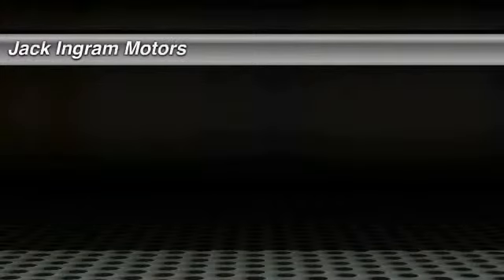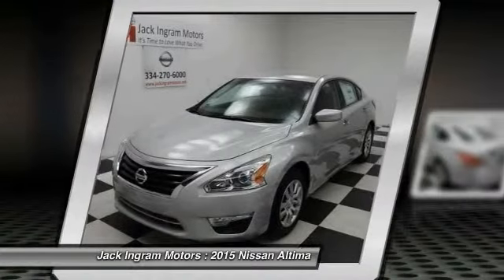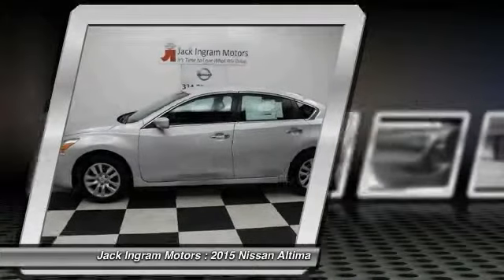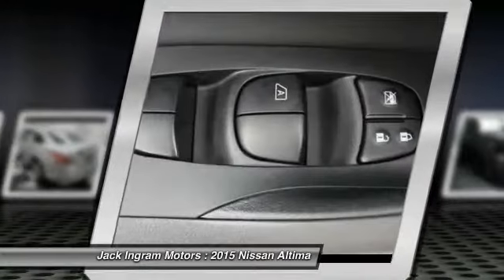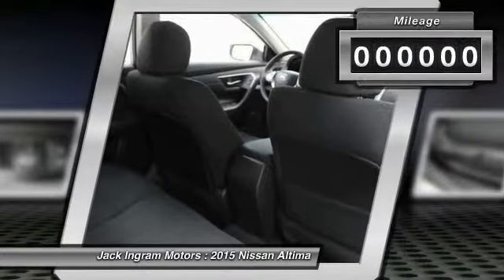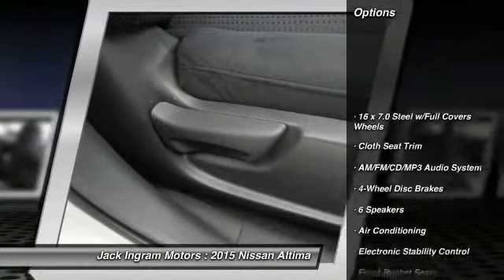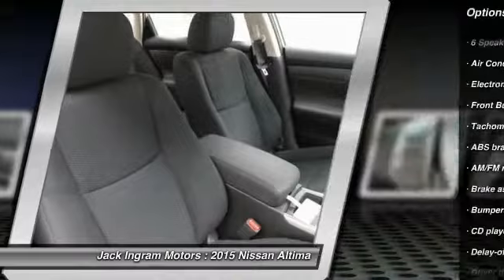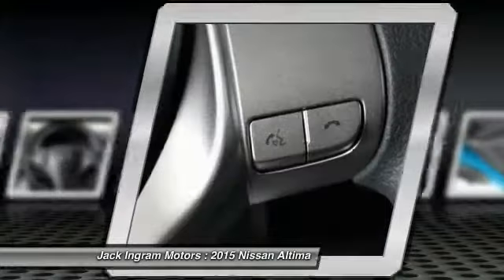2015 Nissan Altima Montgomery AL N13812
2015 Nissan Altima 2.5

227 Eastern Blvd.

You'll love this 2015 Nissan Altima. This is a car you'll want to take home. With 3 miles, it features Automatic transmission and an exterior color of Brilliant Silver. Call and get in touch with Jack Ingram Motors directly, and be the first to open the car door today!